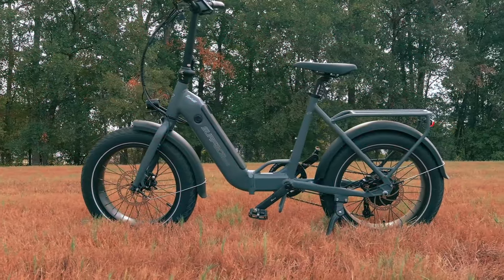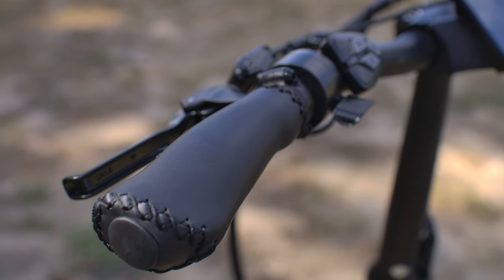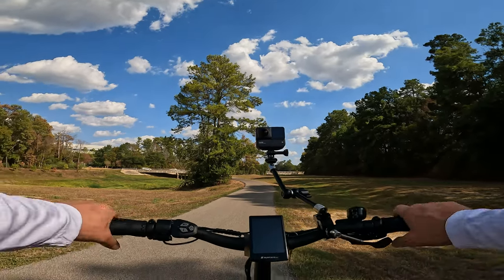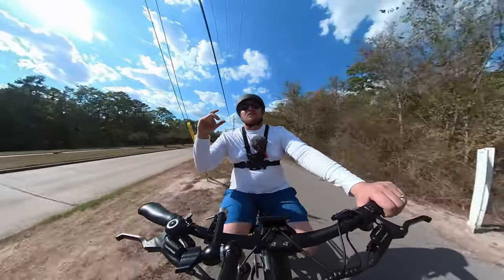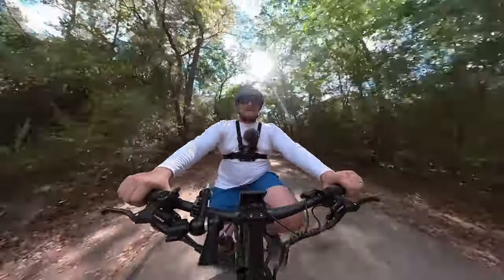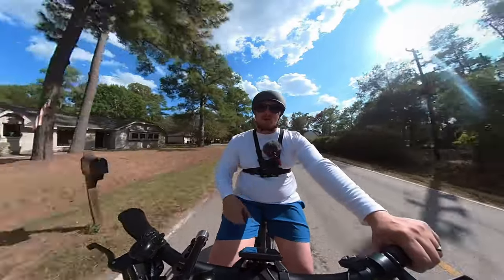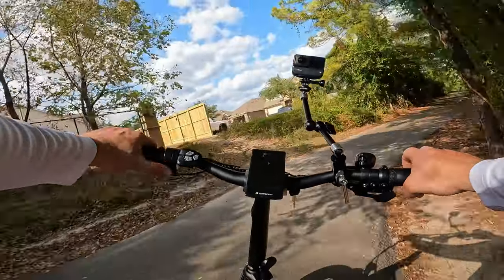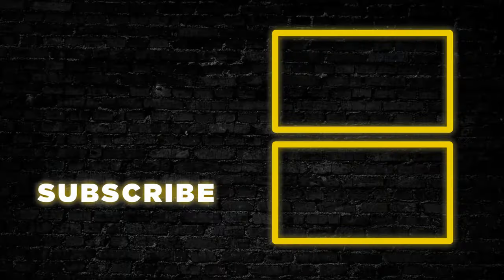All-Around All-Star Ebike | Surface604 Twist Review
Tailored to provide versatility in spades, the 2023 Surface 604 Twist is an Ebike designed to tackle both the challenges of urban commuting and off-road adventures. With a step-through frame, fat tires, and a solid set of features including a robust motor and an enduring battery, this Ebike could be your next best investment for multi-purpose biking. So, let's dig into the details to see if the $2,399 price tag is justifiable. Oh, and it folds too! But, we’ll touch on that soon!

00:00 Overview
04:20 Ride Test